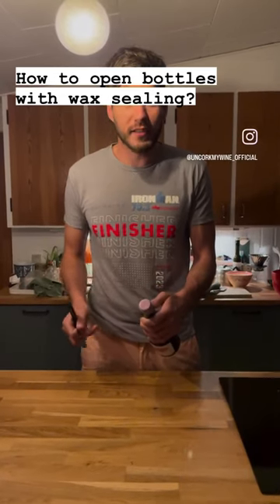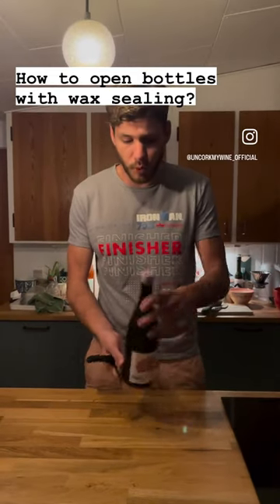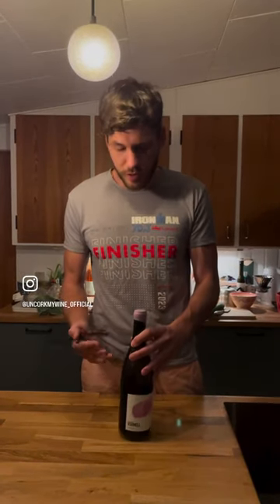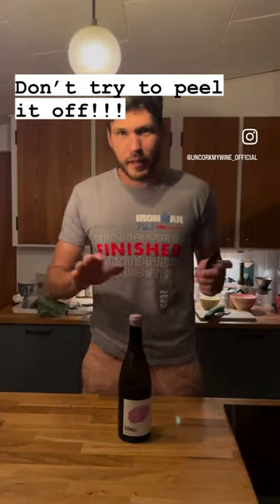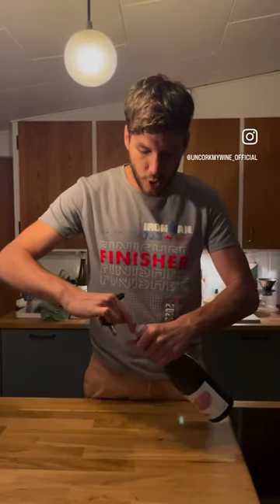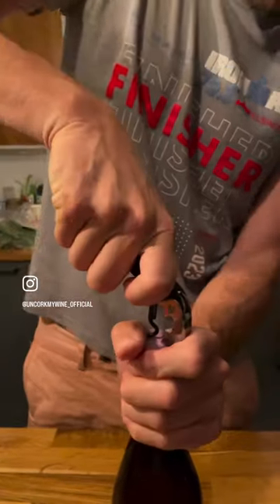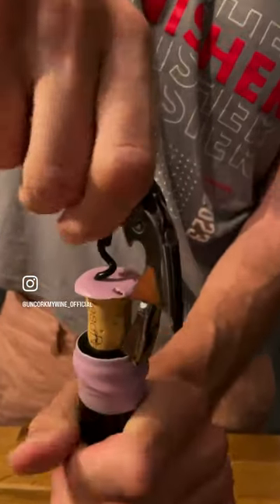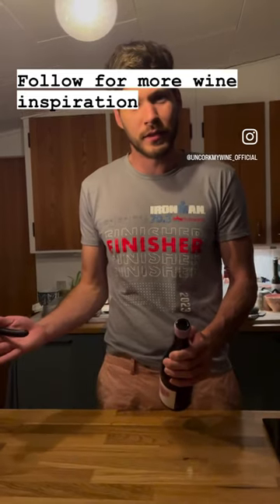How to open a wax sealed wine bottle.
Don't try to peel of the wax seal. Instead, simply open the bottle like any other bottle.